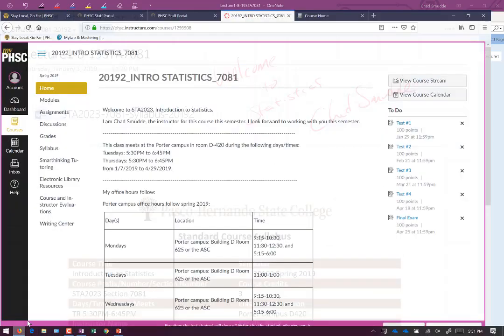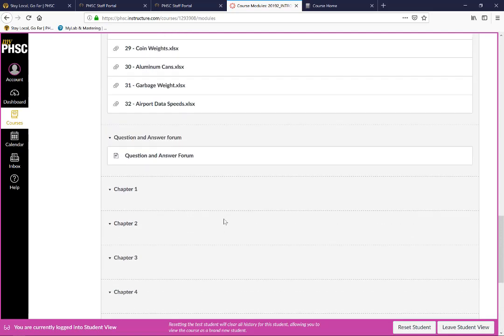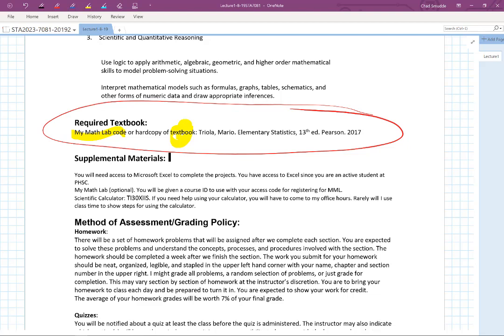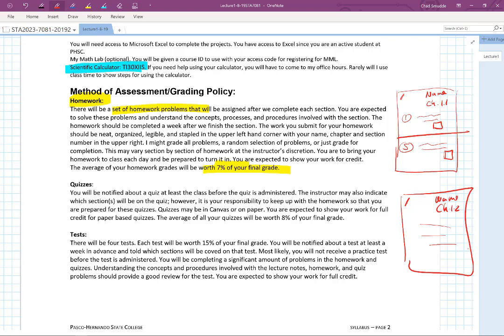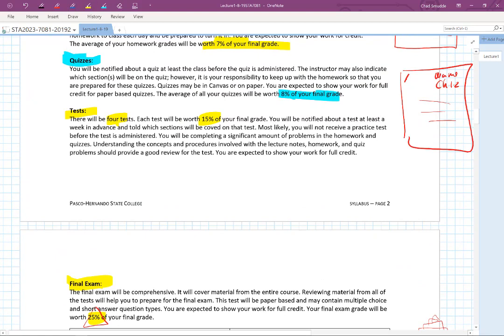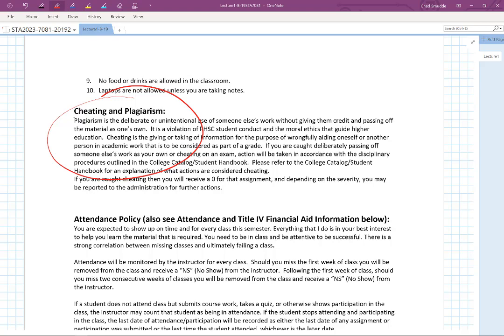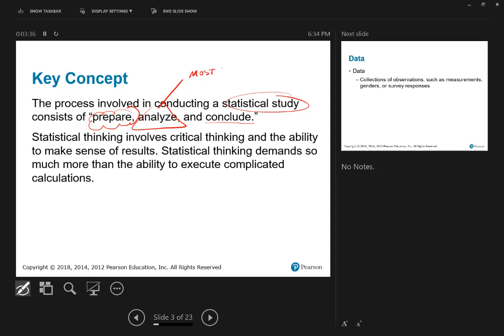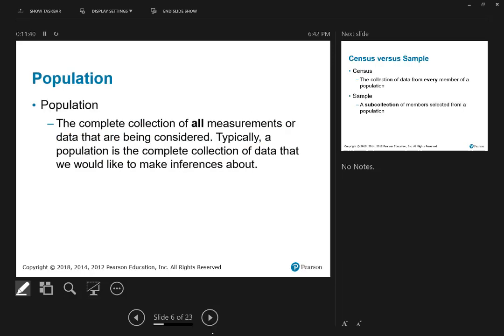sta1 8 19